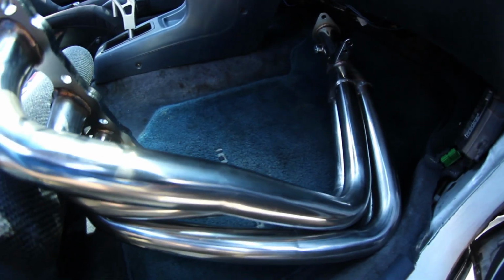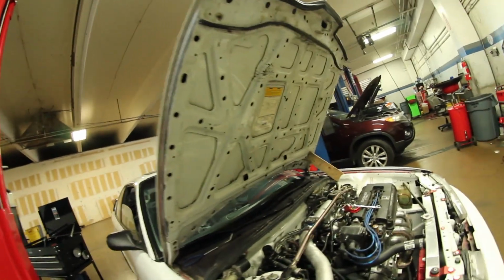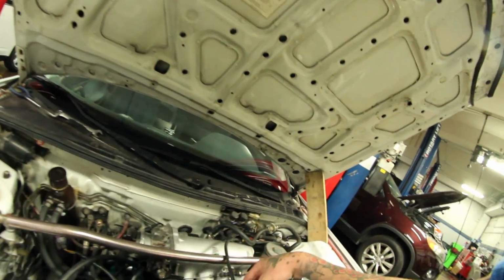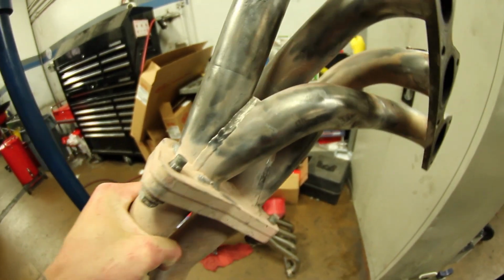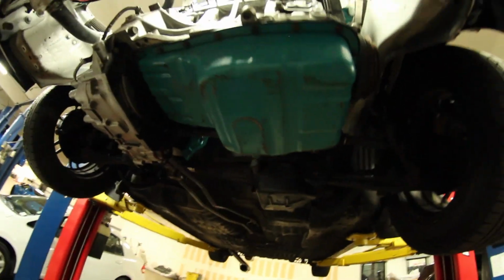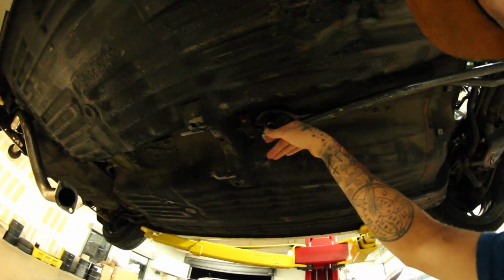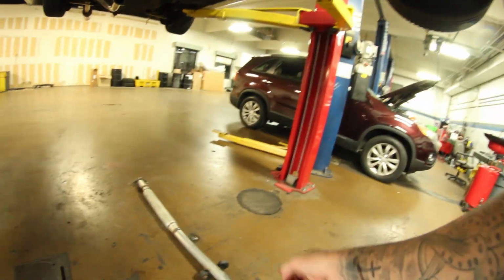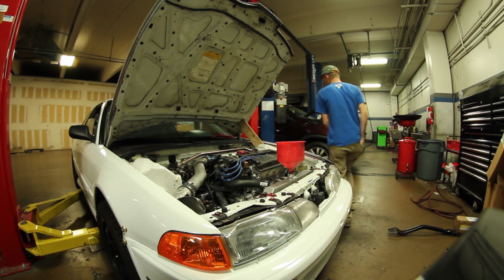New Header Finally For The Integra!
Got a new header finally so it's not leaking anymore!  and also may have fixed my idle..finally!!